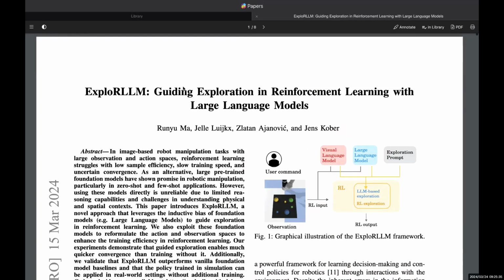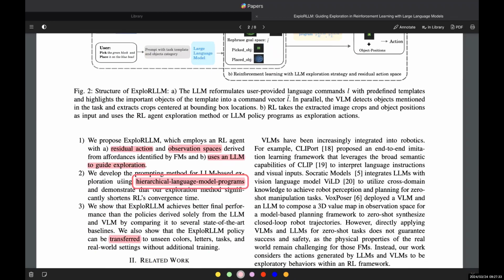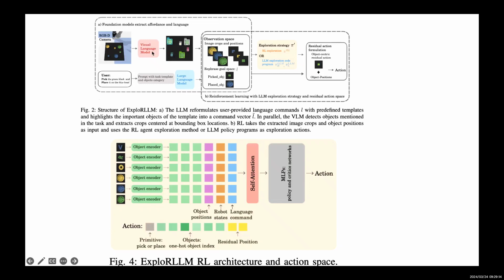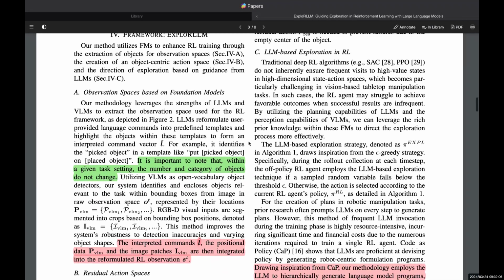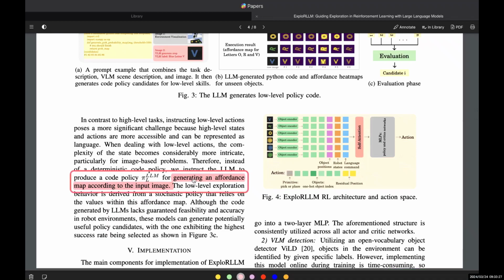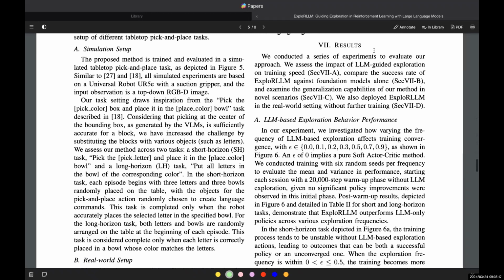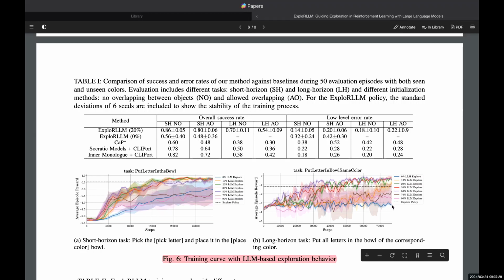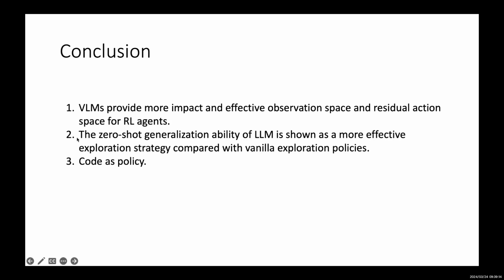ExploRLLM: Guiding Exploration in Reinforcement Learning with Large Language Models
This paper provides a concise design of LLM guided DRL exploration to overcome the low sample efficiency in long-term robotic tasks.